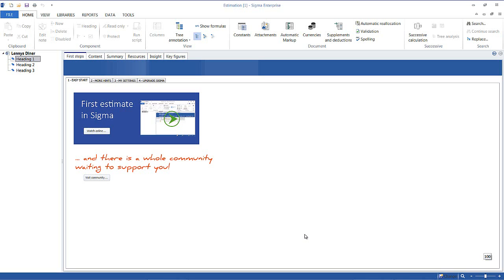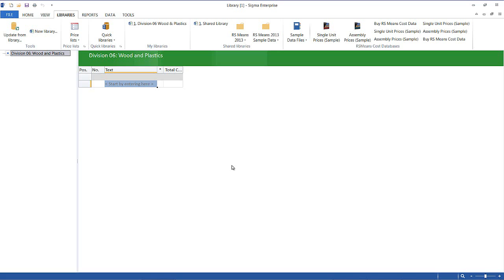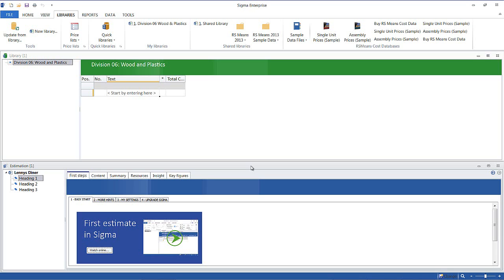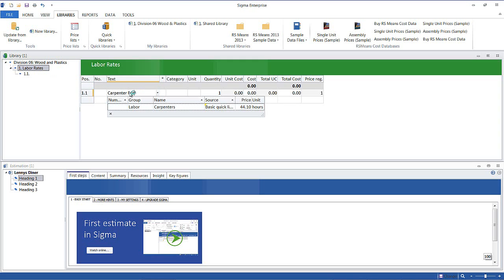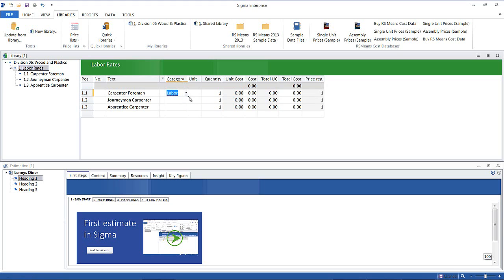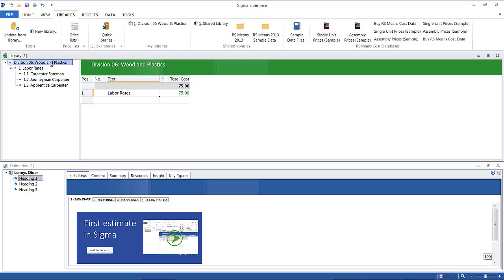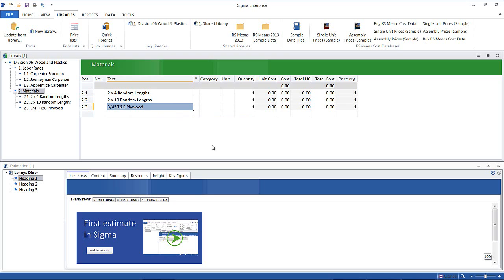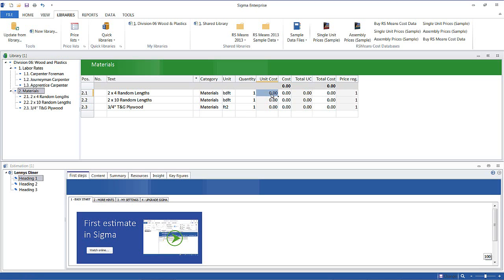How to create a new cost database library in Sigma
Watch the video to learn how to create a new cost database library in Sigma

Guides that may interest you...